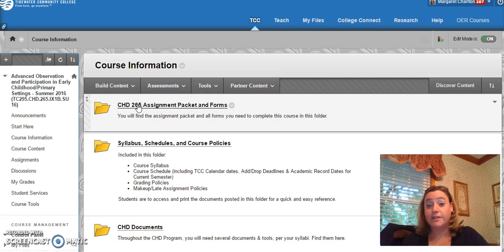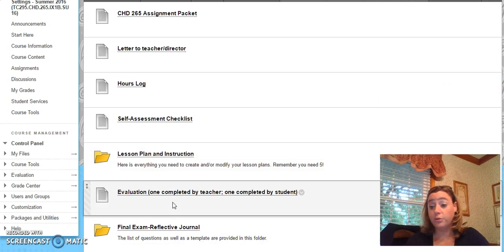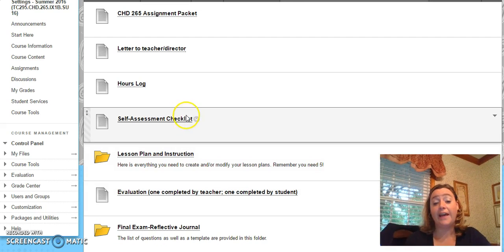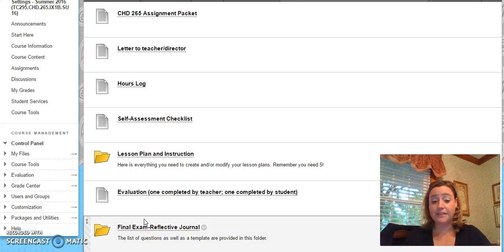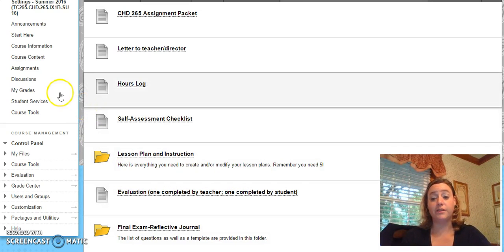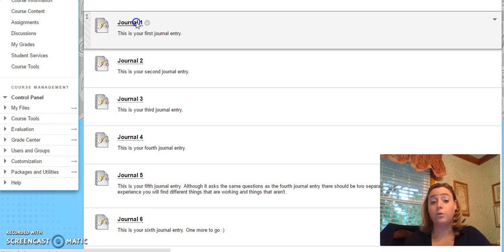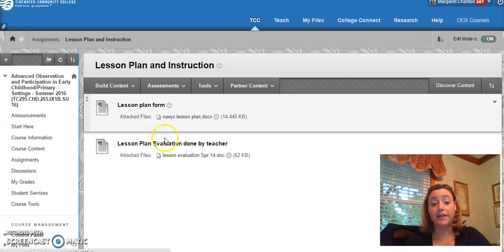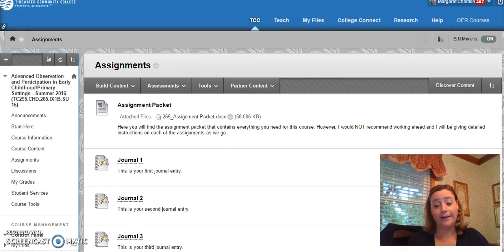CHD 265 Intro